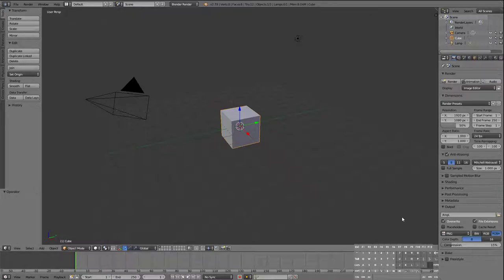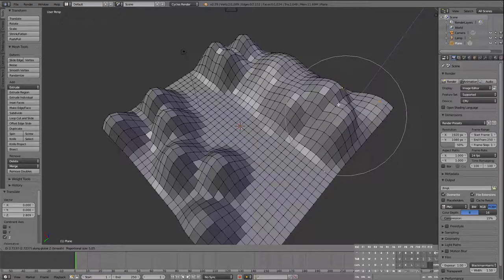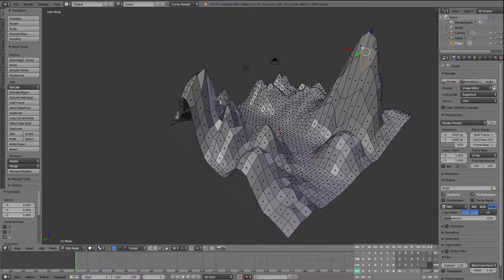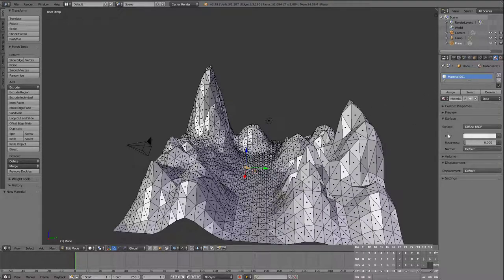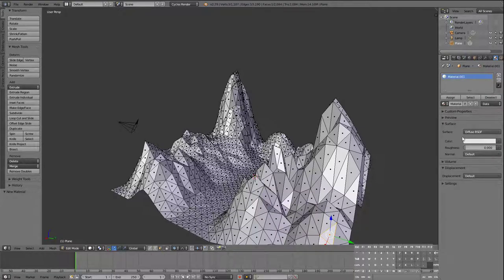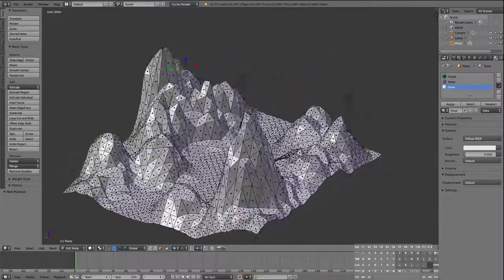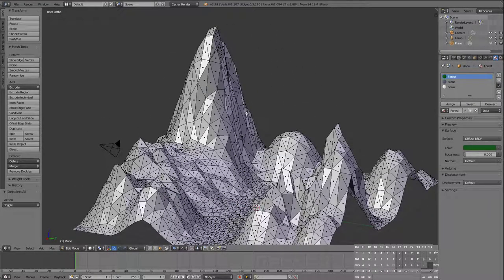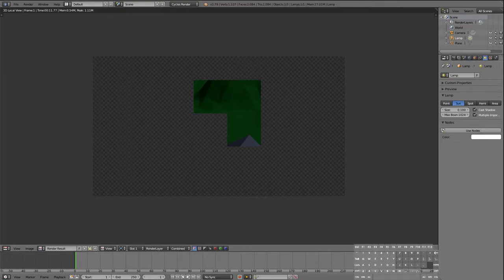Blender 4 Mountains of Materials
Today we climb the mountain of our own design and we see all the pretty colours that we have given it. Parturiunt montes, nascetur ridiculus mus (Horace).